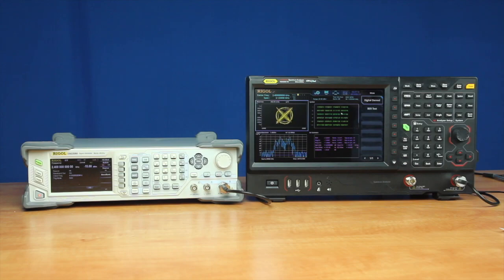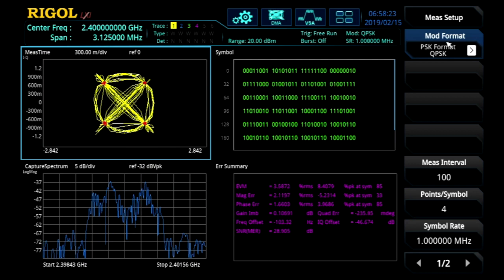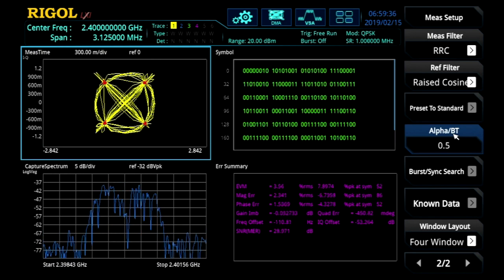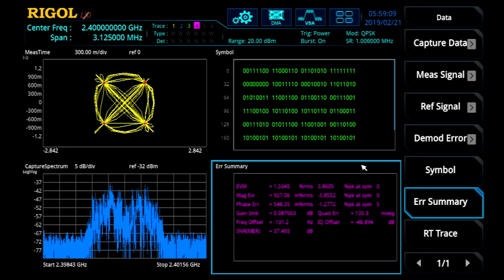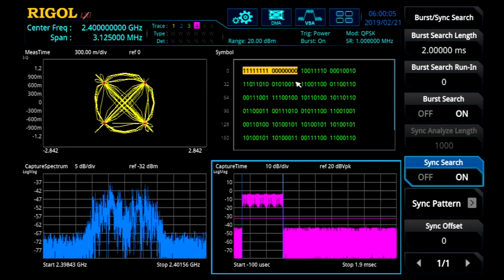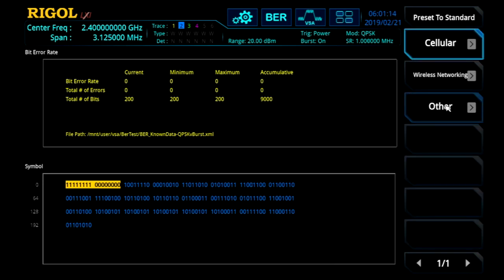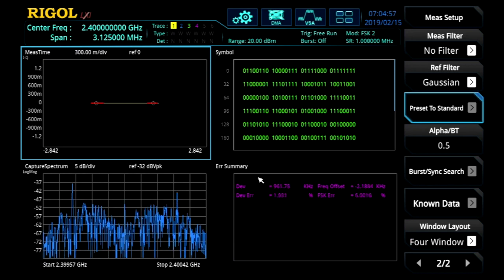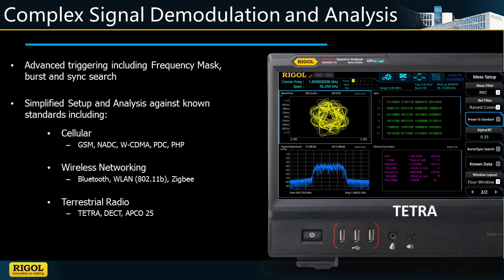RIGOL's VSA Measurement Application for the RSA5000 Series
RIGOL’s VSA Application extends the capabilities of the RSA5000 Series to include Complex Signal Analysis and Demodulation. The ability to analyze quadrature encoded signals makes it possible to characterize RF modulations including QAM and QPSK as well as ASK and FSK signals. Engineers can also validate signals vs preset standards for signals including GSM, W-CDMA, Bluetooth, 802.11b, Zigbee, and APCO 25. View constellation diagrams, spectrum, time, errors, and symbols to speed debug of these complex signals.

The VSA Measurement Application can be added to any RSA5000 Series Real-Time Spectrum Analyzer.